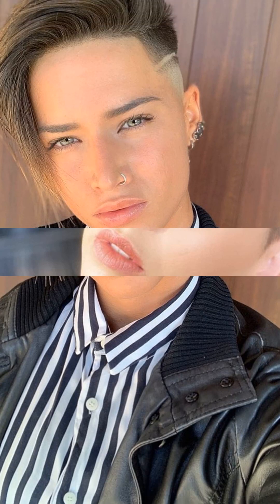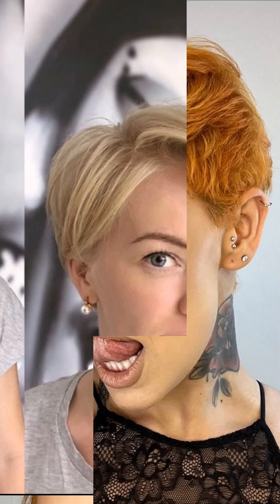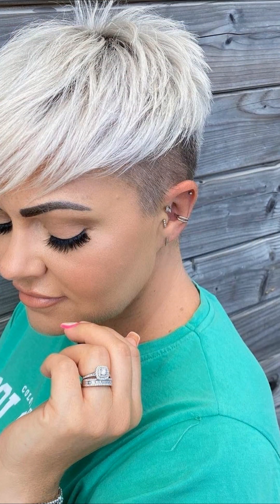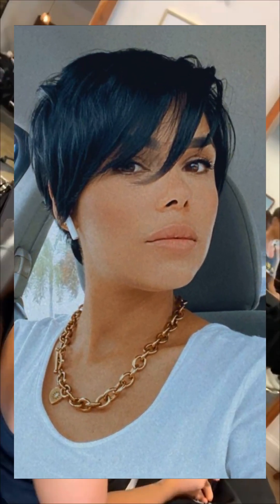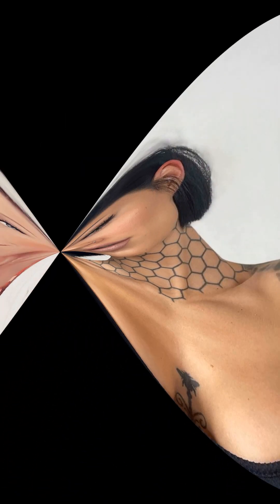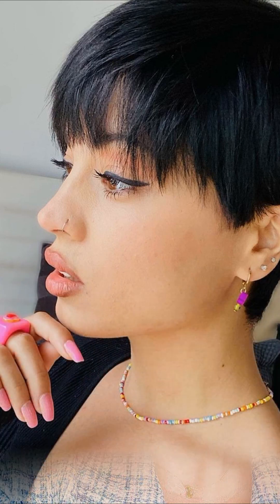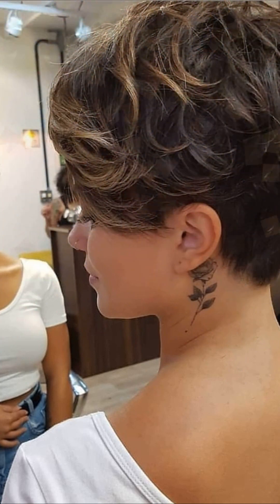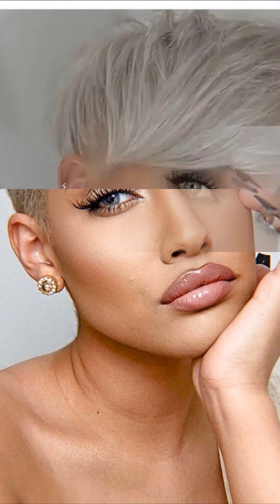Short Bob Pixie Haircuts For Women's Hair Design Ideas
🔴 Credit Link  🔴